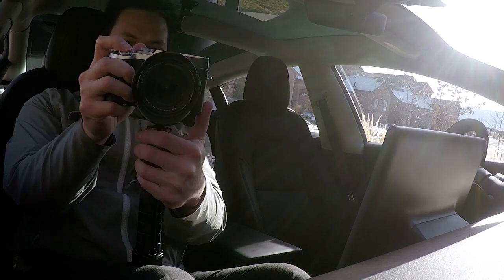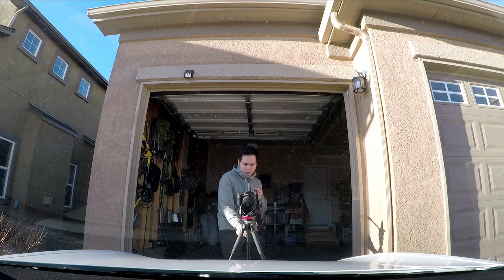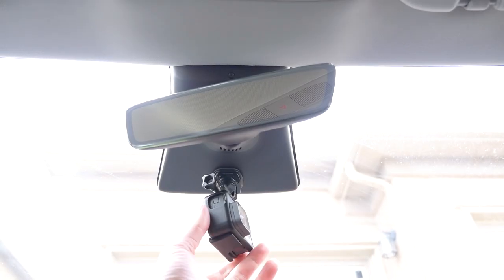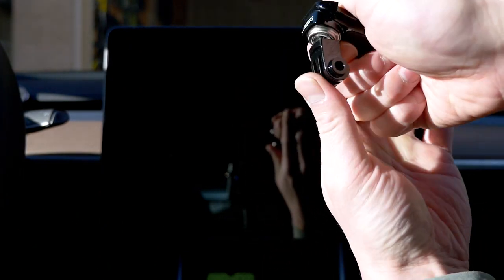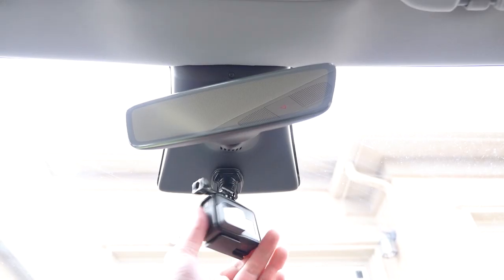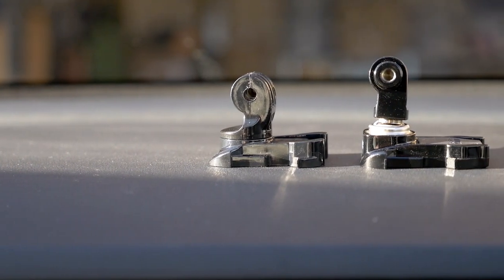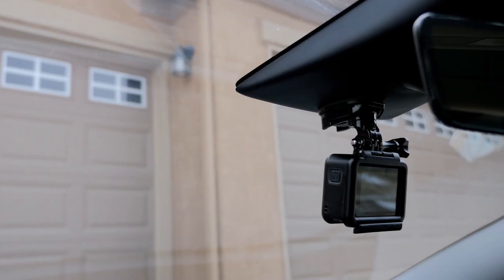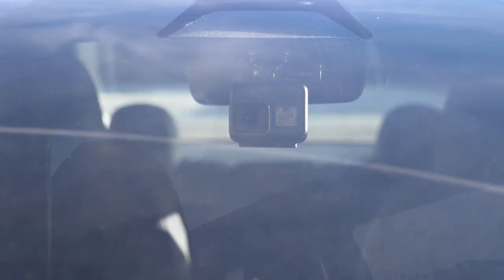GoPro and Mirrorless Camera Mounts in the Tesla Model 3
If you are a vlogger, car reviewer or just like to record in your Tesla for that one in a lifetime road trip. I want share a few ideas on where to mount your cameras and what mounts to get. There are three mount positions that I used  most in the Tesla Model 3.

Use my referral link to receive 1,000 free Supercharger miles with the purchase and delivery of a new Tesla car, or earn a $100 award after system activation by purchasing or subscribing to solar panels

360 Swivel Mount Adapter for GoPro
3 Suction Cups Mount
3M Adhesive Straight and Curve Pads

GoPro Session
GoPro Hero5 Black

Camera (the most Sexiest, Compact, Weatherproof 4K Camera)
Camera Lens (The Best Wide Zoom Vlogging Lens)
Vlog Tripod
Vlog Microphone (most are made of plastic, this Microphone is all-ish metal)
Microphone Wind Jammer (ugly like most wind jammer, but works really well when it's windy)

Manfrotto Video Head

Title: GoPro and Mirrorless Camera Mounts in the Tesla Model 3
tesla 3,
tesla model three,
go pro,
gopro,
gopro car mount,
gopro ideas,
gopro session,
gopro suction cup,
tesla at gas station,
tesla camera,
tesla gas station,
tesla model 3 black interior,